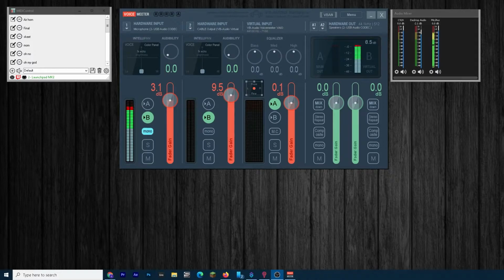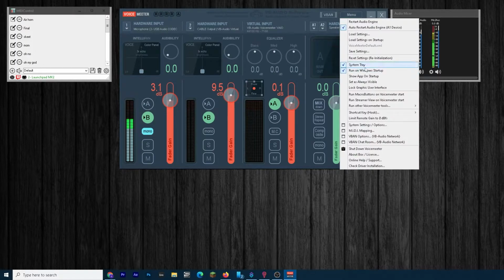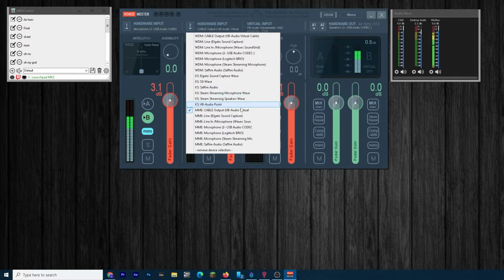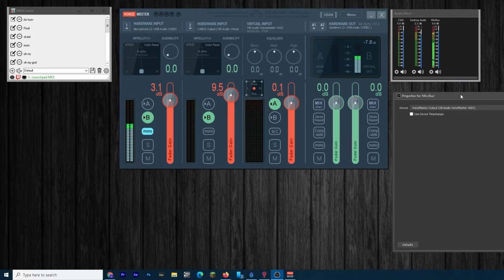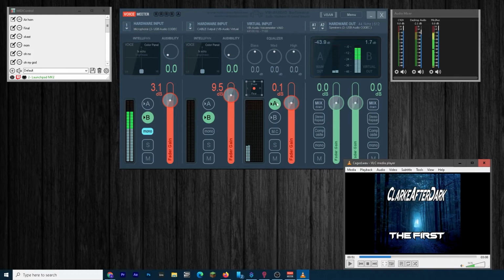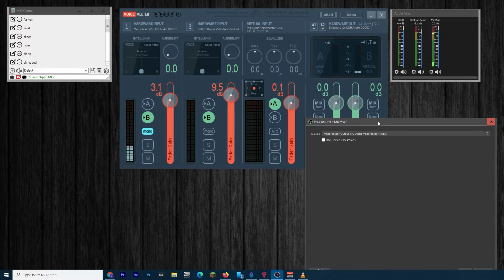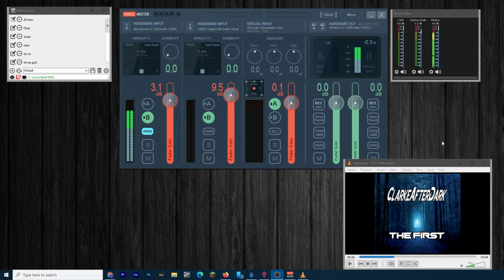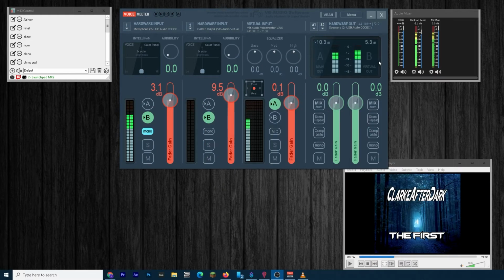How to setup voice meter for obs and soundboard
We have a Discord server set up where everyone can come hang out. I post videos every once in a while on youtube. And i stream every Tuseday and Thursday @8PM EST over on twitch. I also do Tiktok and Hover.And now i have my own merch setup So anywhere you consume content you should check me out. All my links are below